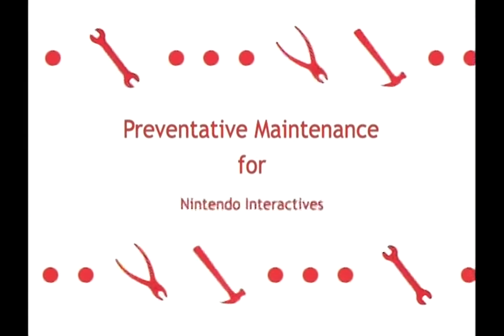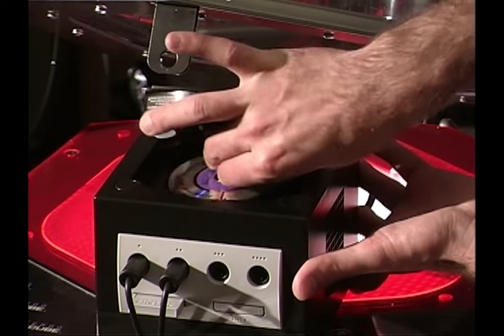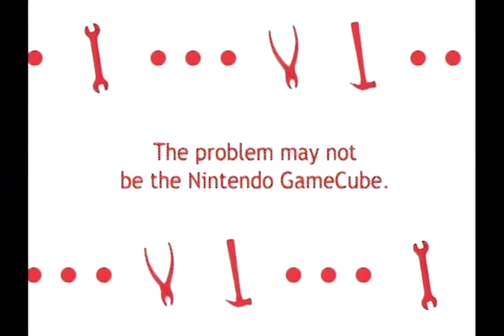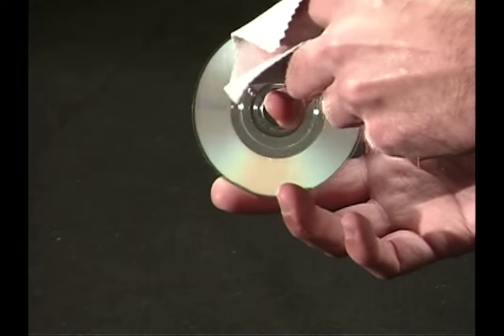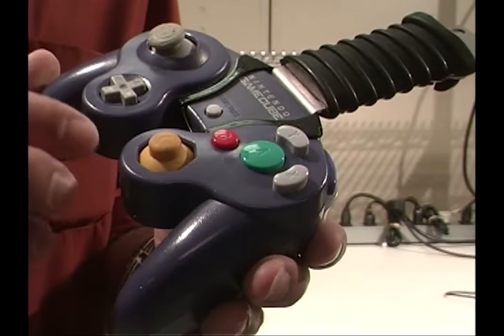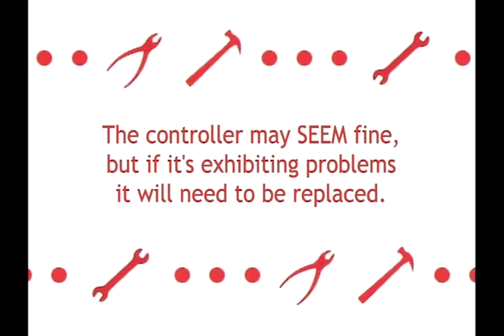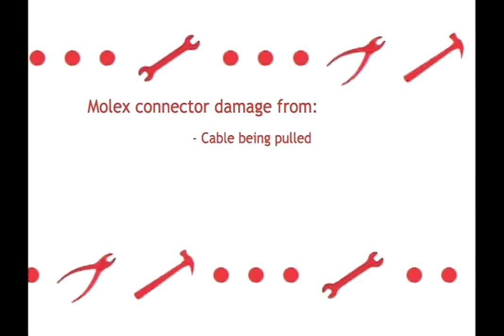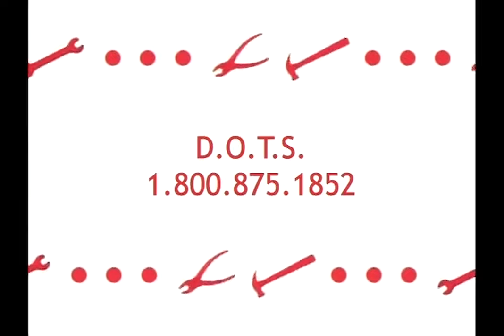Nintendo "Tech Services Preventative Maintenance" | Forest of Illusion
We have preserved yet another internal Nintendo employee video disc! Dated October 1st 2003, this disc was distributed to Nintendo Merchandising Inc representatives and shows what sort of damage to expect and look out for when working with GameCube kiosks and retail displays.